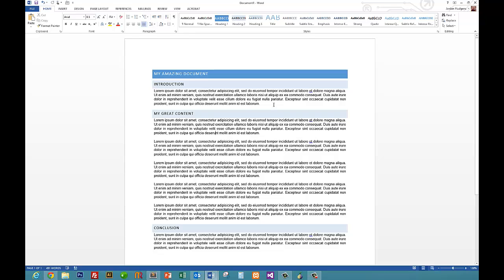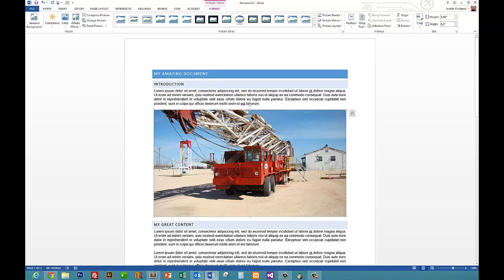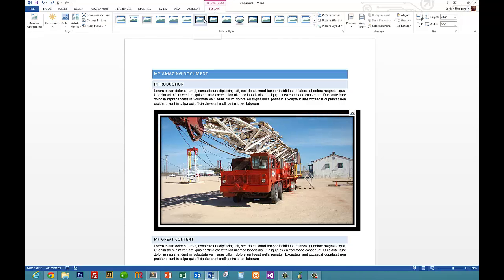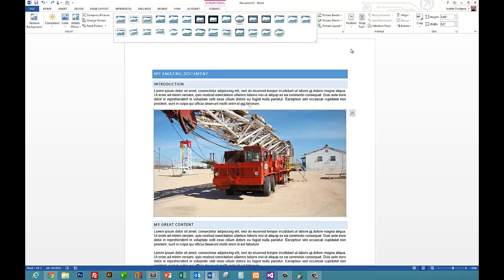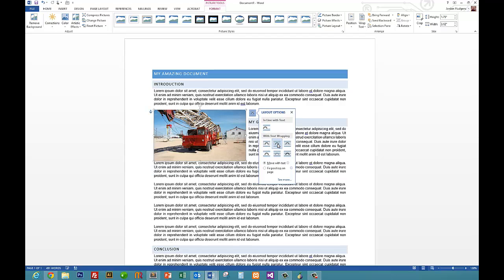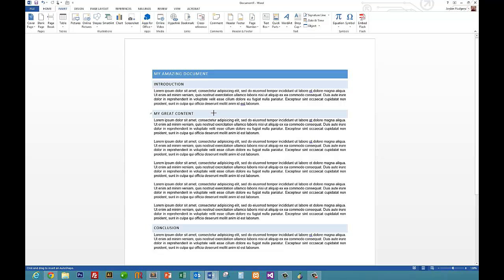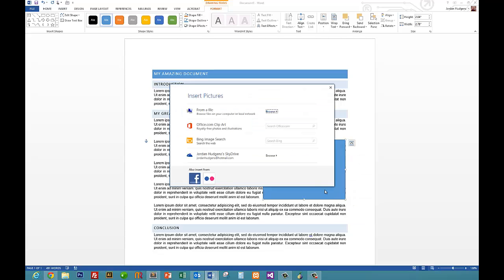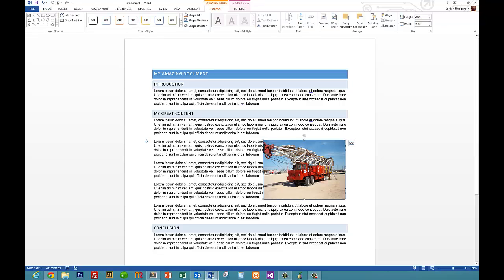How to Add Pictures and Images to a Microsoft Word Document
This tutorial walks through how to add pictures and images to a Microsoft Word document utilizing two different methods.